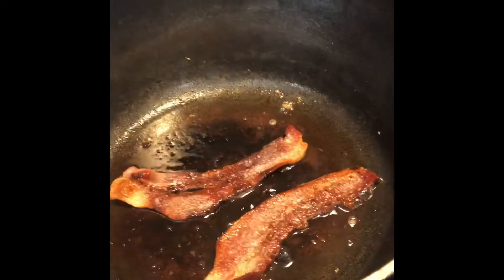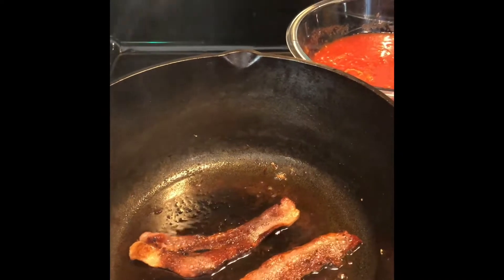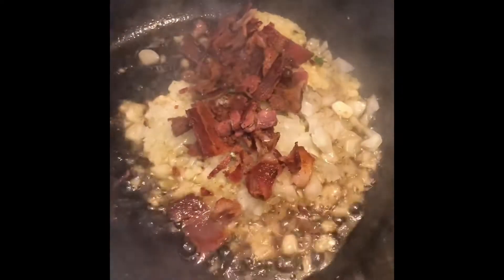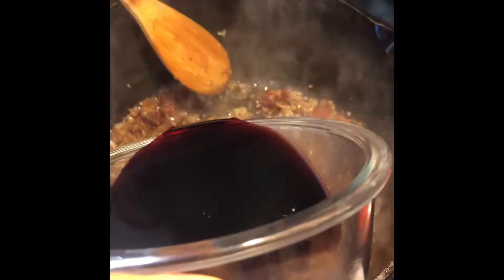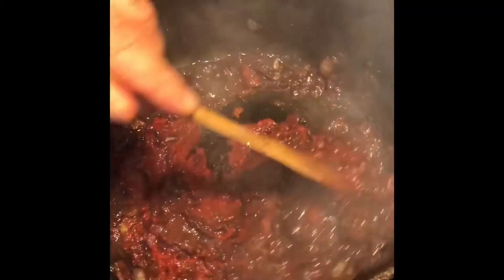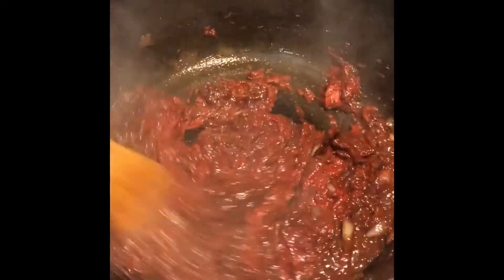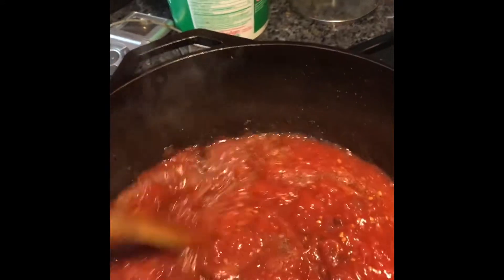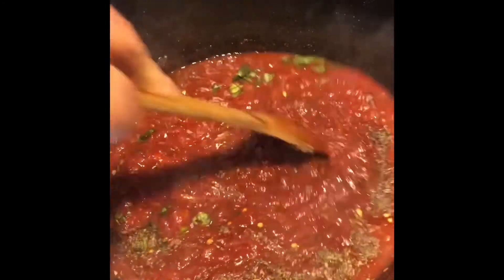My Tomato Sauce. Yup With Bacon!